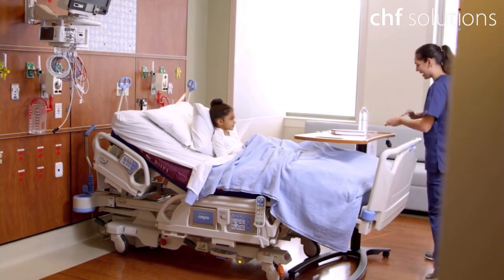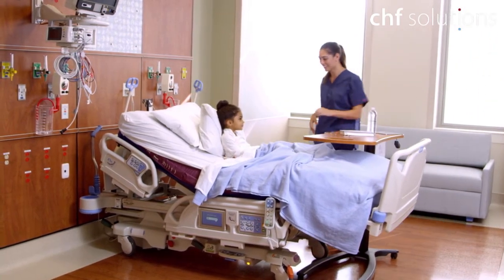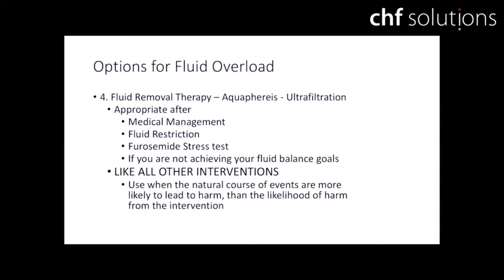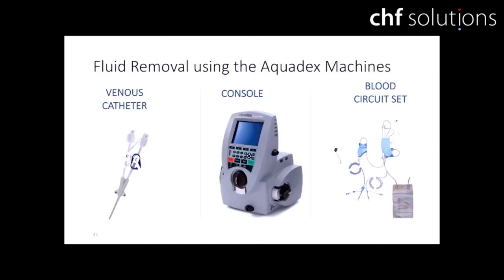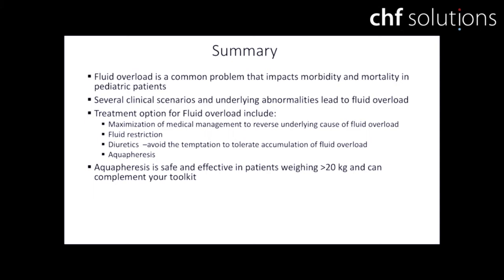RECAP - WEBINAR SERIES: Managing Fluid Overload in Pediatric Patients (≥20 kg)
Dr. Askenazi concluded that ultrafiltration is a safe and effective therapy for removing fluid in pediatric patients weighing more than 20 kg. The therapy is a helpful and complementary fluid management tool offering high benefits at low risk for patients. Pediatric patients can be very delicate and have a gentle and flexible option on hand can improve the quality of care provided to fluid overloaded children.